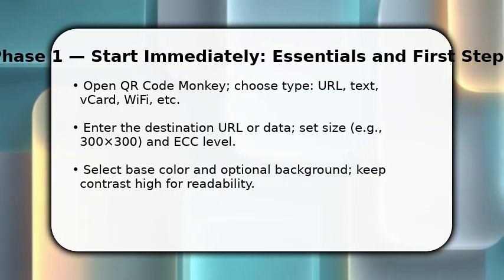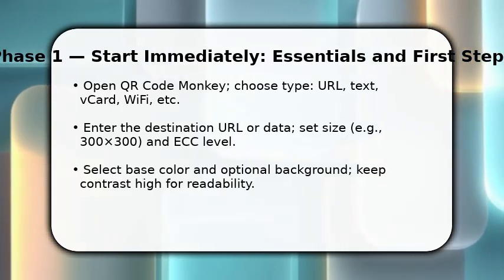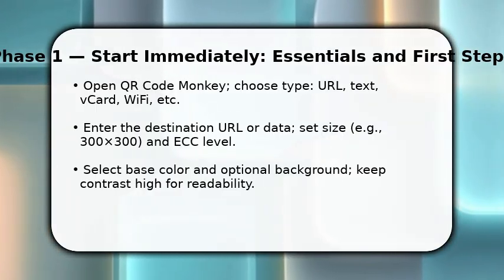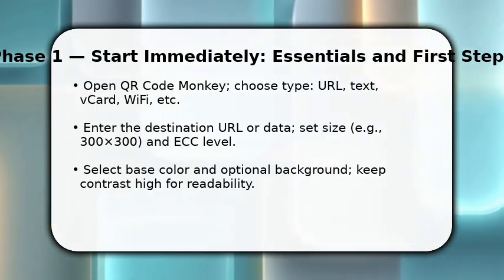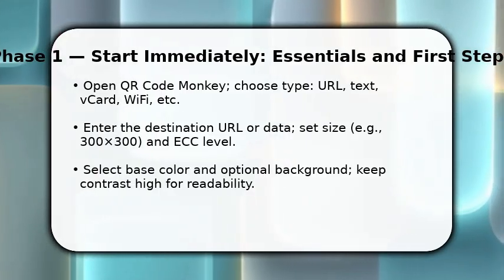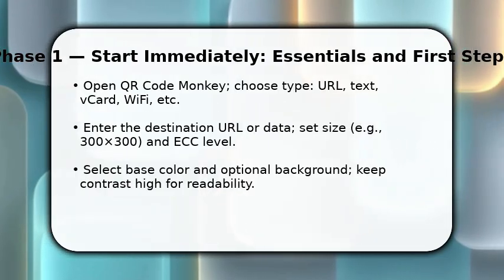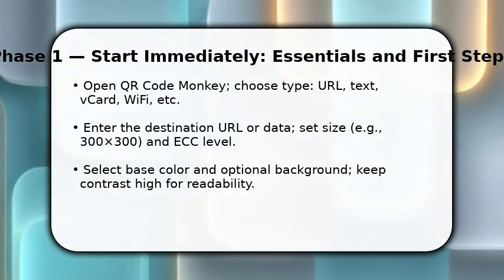How to Use Qr Code Monkey - Easy Guide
How to Use Qr Code Monkey - Easy Guide | 🔒 Surfshark VPN Deal — Stay private and secure. $1.99/mo + 3 Months Free ▸

Discover the simplicity of using QR Code Monkey for creating and sharing your own unique codes. This video serves as a beginner-friendly guide, walking you through each step to generate customized QRs with ease.

QR Code Monkey, create QR code, easy use, customize QR, beginner'sup